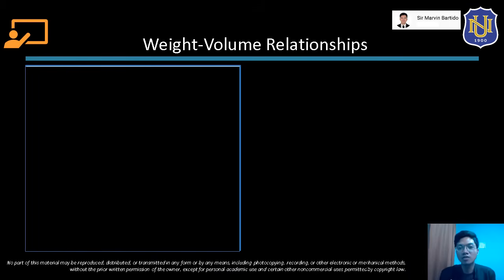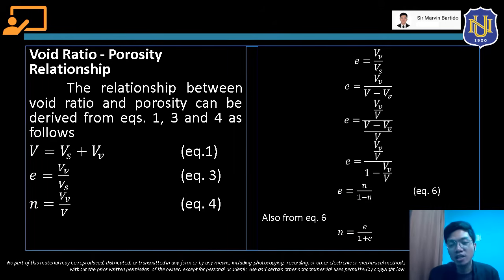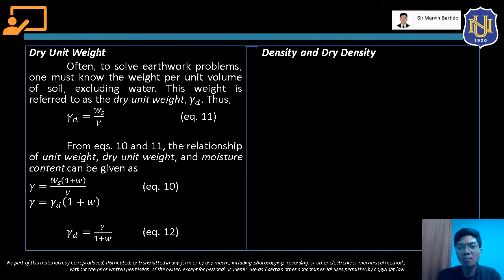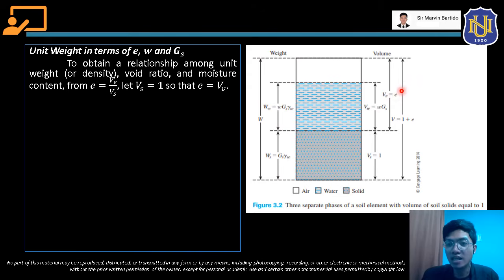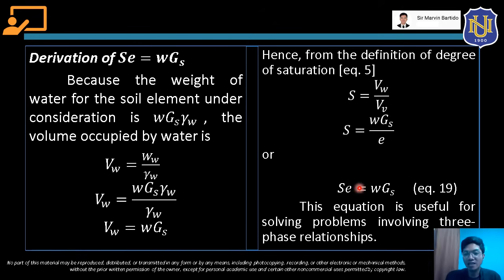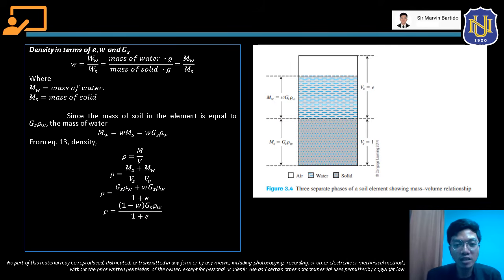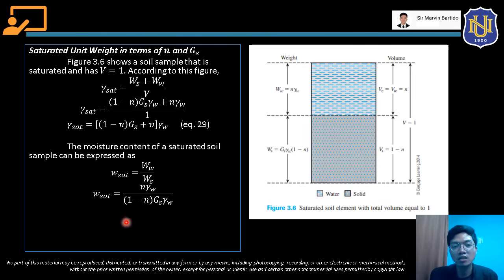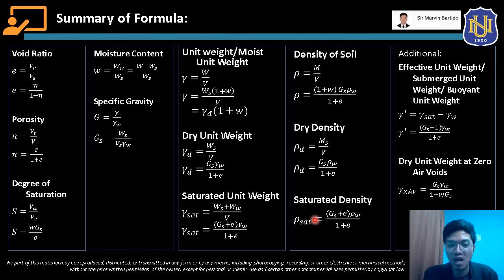Geotechnical Eng'g 1 (Soil Mechanics) - The Weight-Volume Relationship in Soils (Concept)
Please SUBSRCIBE to the channel and LIKE this video. Thank you very much. :)

Lesson Content:
- Basic soil properties
- Volume relationships
- Weight Relationships
-  Relationships among Unit Weight, Void Ratio, Moisture Content, and Specific Gravity
-  Relationships among Unit Weight, Porosity, and Moisture Content

Chapter 1